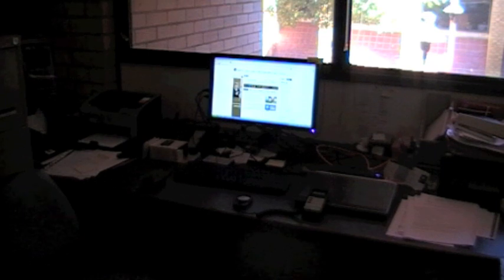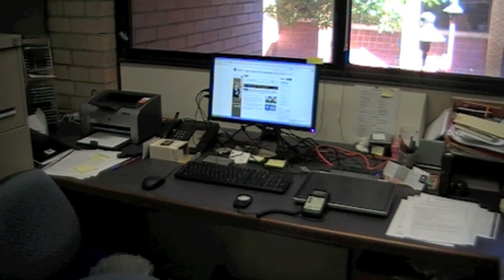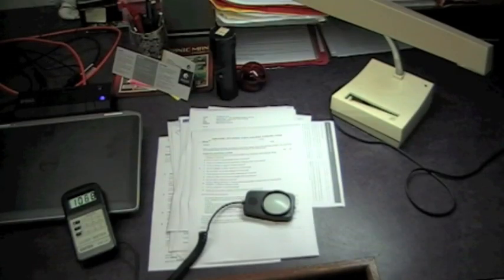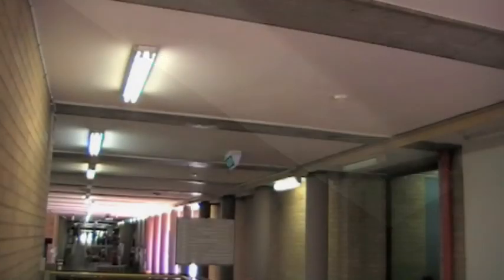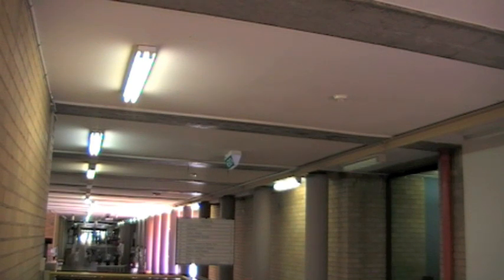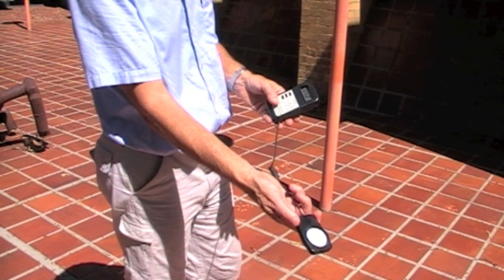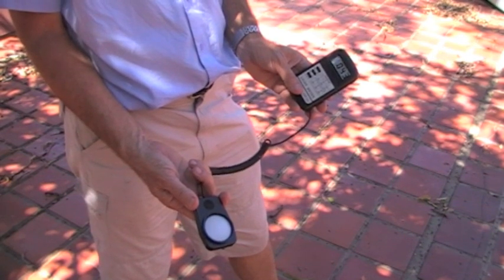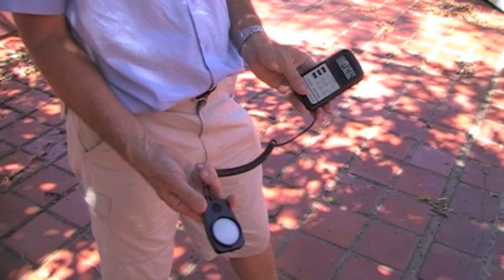Assessing Lighting Environment